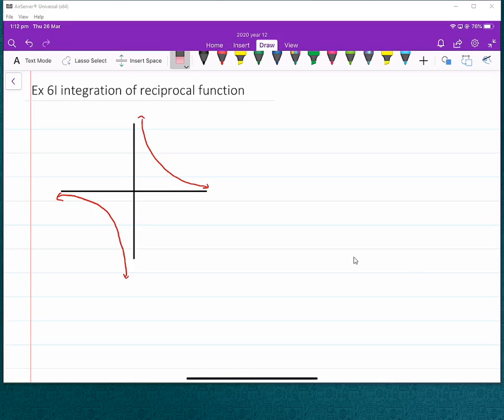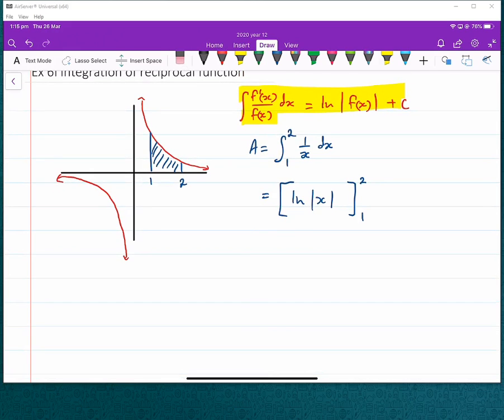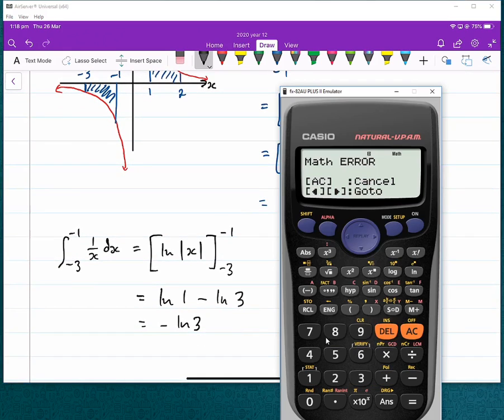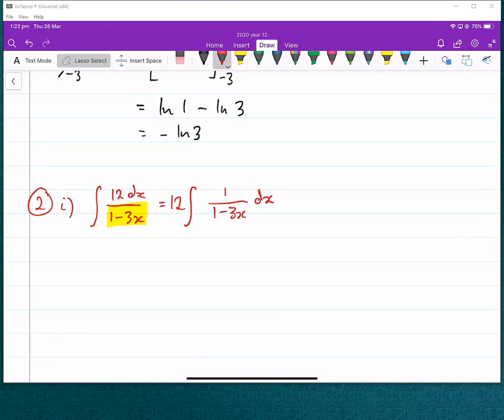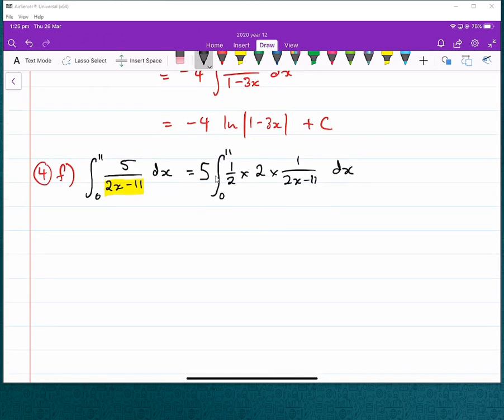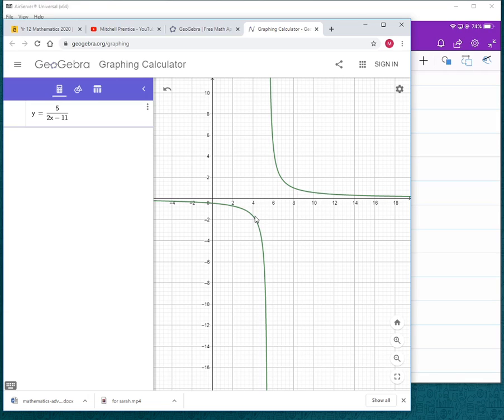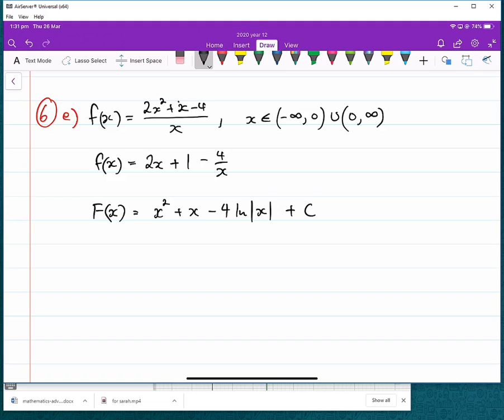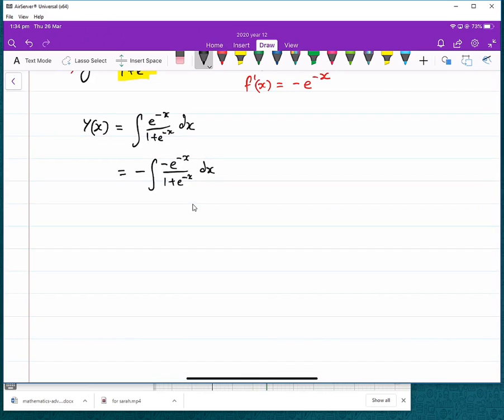integral of reciprocal functions